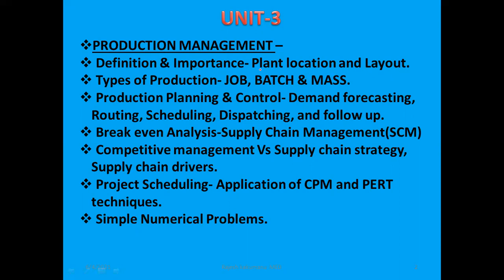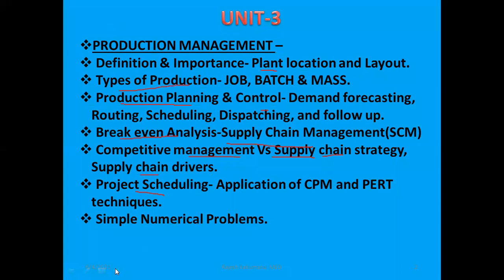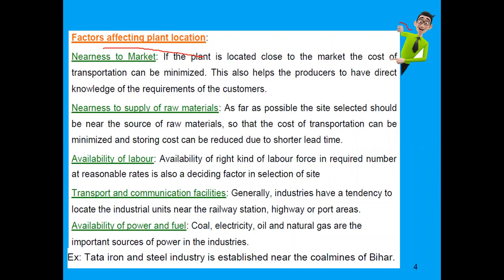DIP C16 ME V SEM IMST U3 Le22 Intro Production mgmt, Plant layout and factors effecting it